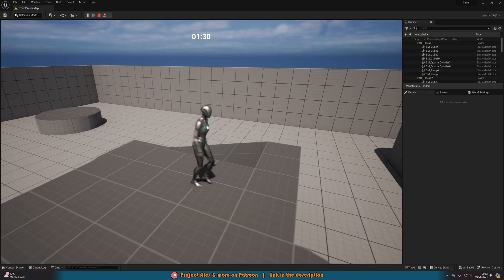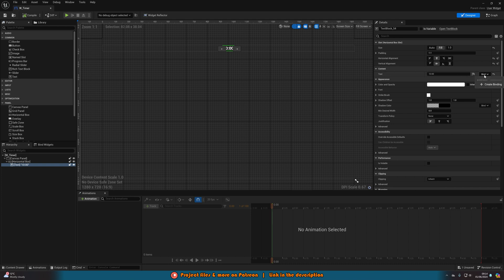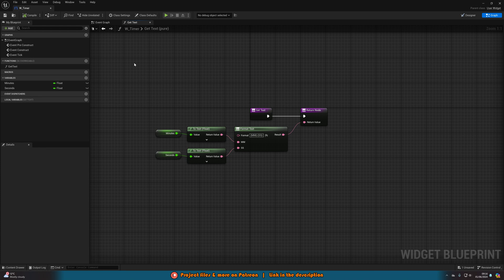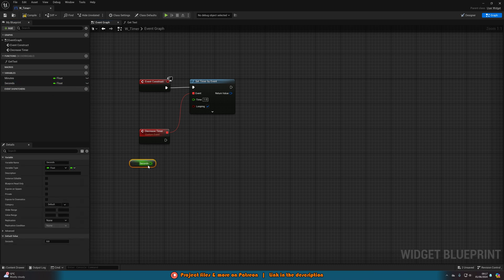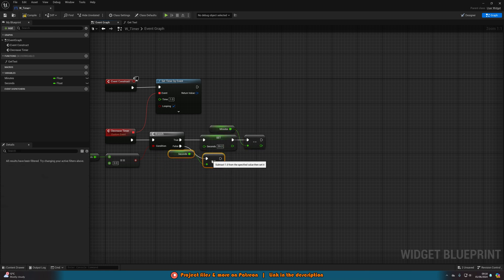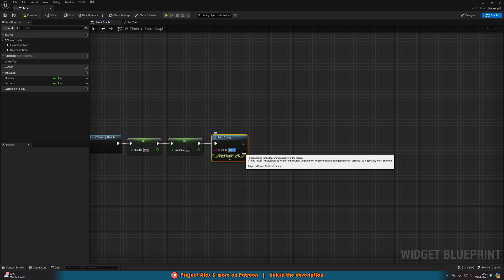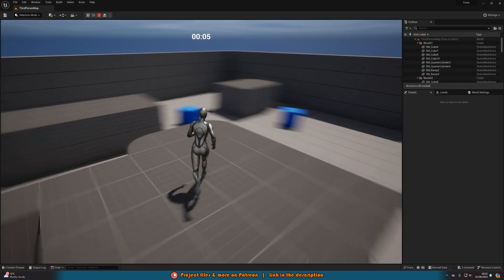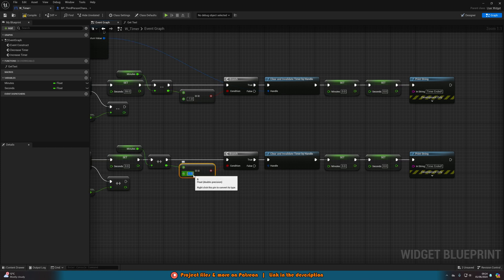How To Create A Timer And Stopwatch In Unreal Engine 5 (Tutorial)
Hey guys, in today's video I'm going to be showing you how to create a timer or a stopwatch which will count up or down and fire off an event at the end.